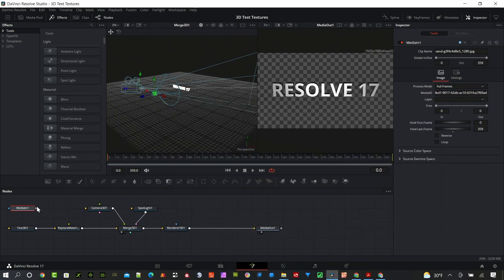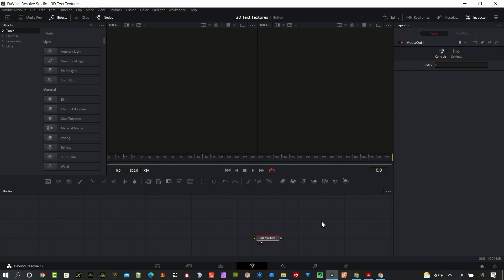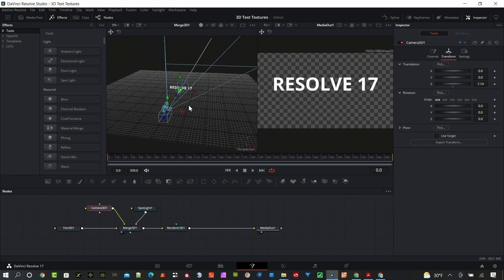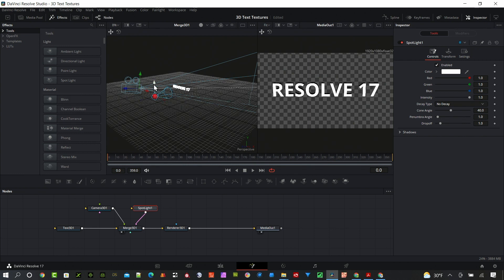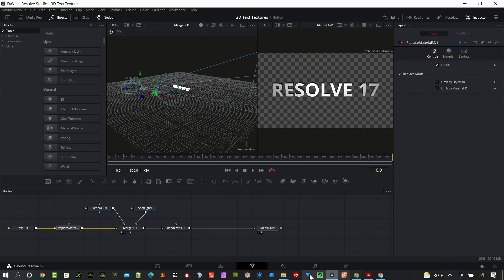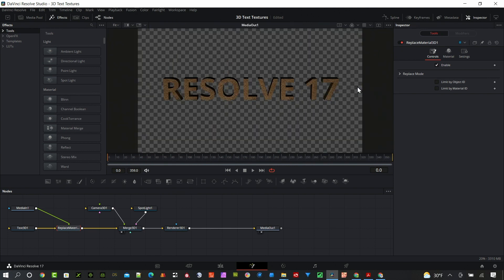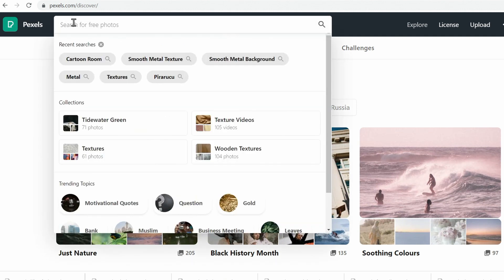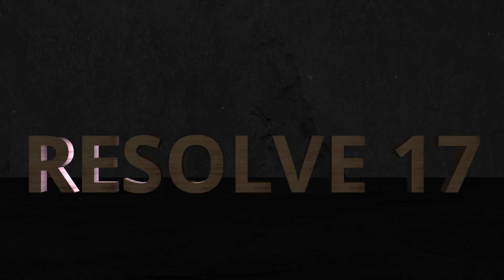Davinci Resolve Make New 3D Text Textures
Improve 3D text in Davinci Resolve by adding your own 3D textures.  This video shows the node setup to create your own textures for 3D text using free images.  I show you some sources for the free images that can be used in your commercial or personal projects.  There are a number of ways 3D text can be used in Resolve, from 3D scenes to compositing the 3D text in any video.  Adding textures to the 3D makes makes it look much better than using standard colors.  It will make the 3D text pop in your scene.

Here are some additional videos where I used 3D Text

Davinci Resolve 3D Text infographics-
Coming Soon